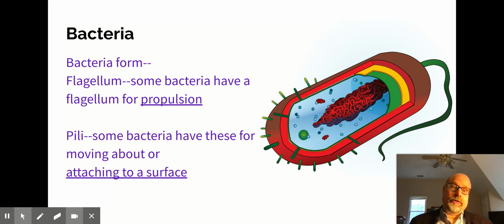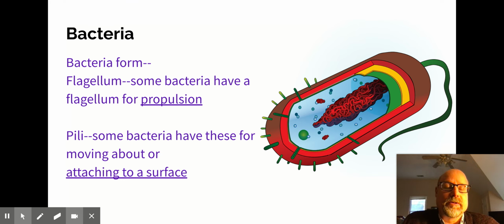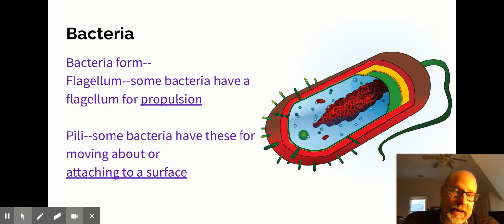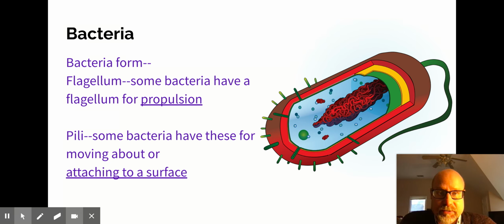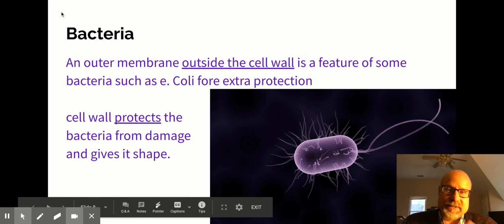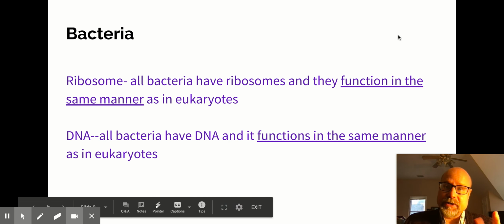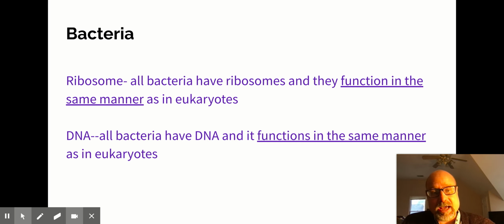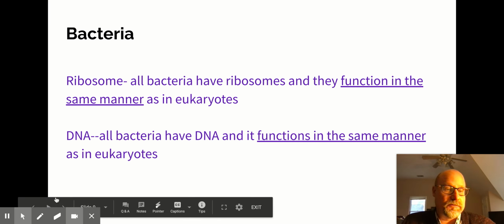Bacteria a basic overview.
Just like the title says, folks...